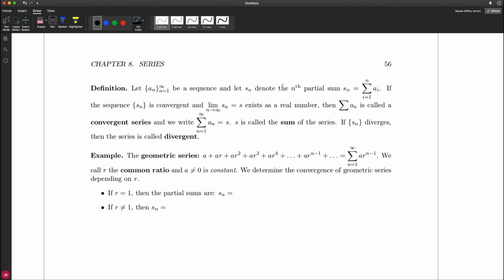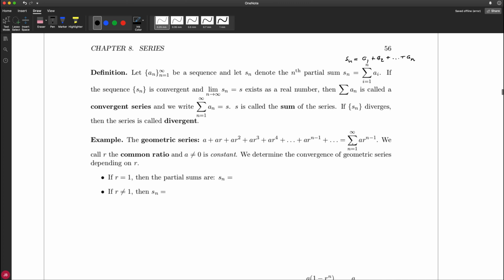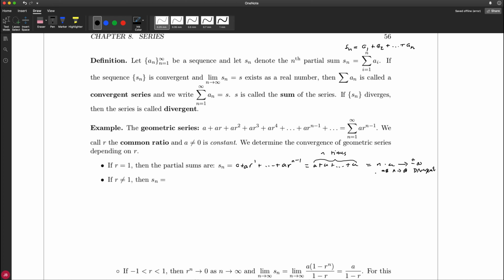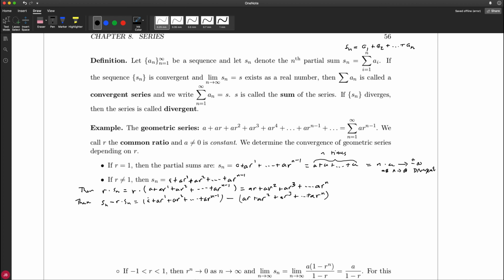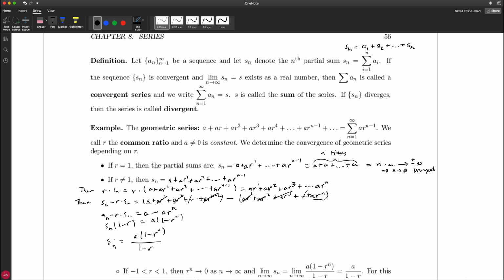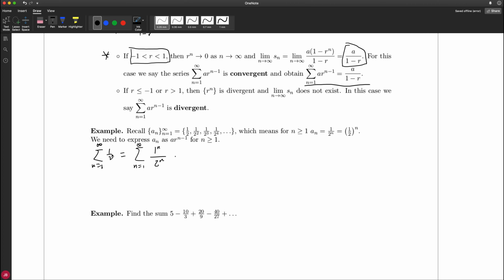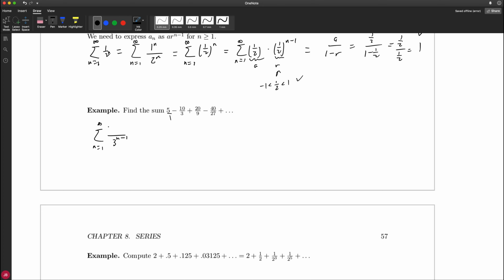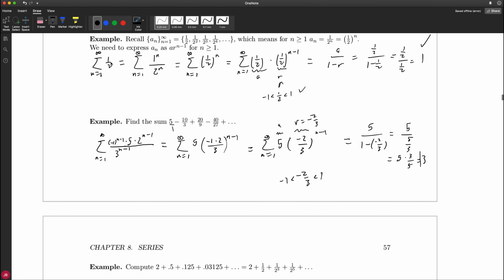MTH 210 Section 8.2 part 2